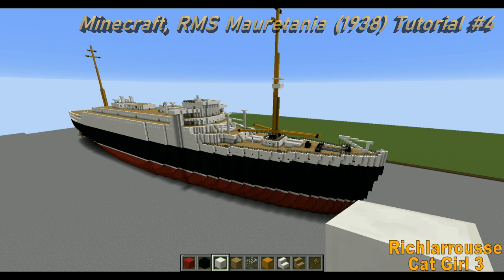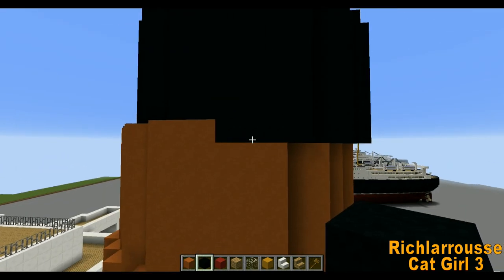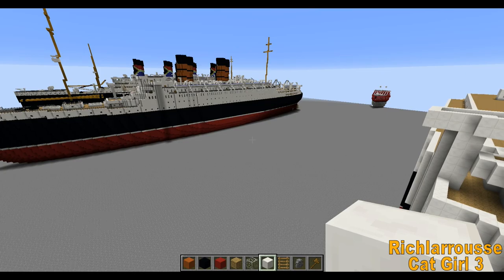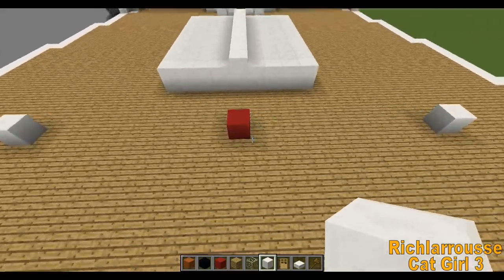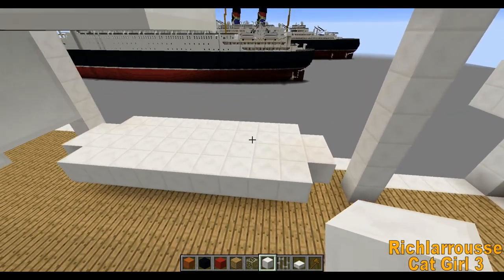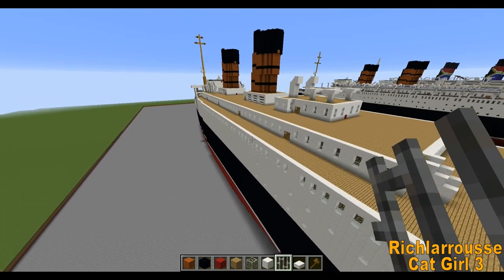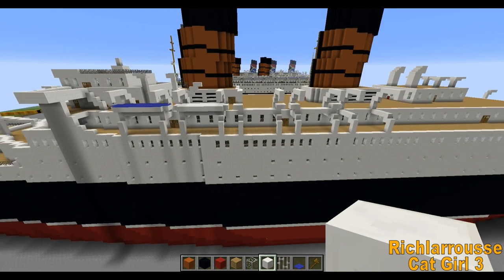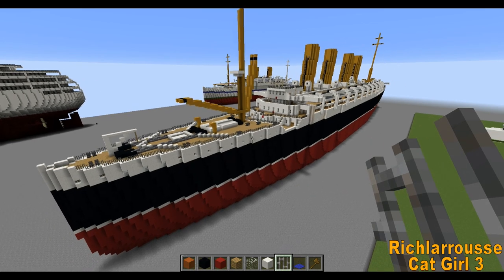RMS Mauretania (1938)! Minecraft Tutorial #4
Part 4 of our Minecraft ship tutorial on how to build the Cunard Ocean Liner, RMS Mauretania

Part 4 sees the construction of the ships funnels, Lifeboats and all finishing details

The RMS Mauretania was an ocean liner that was launched on 28 July 1938 at the Cammell Laird yard in Birkenhead, England, and was completed in May 1939. She was one of the first ships built for the newly formed Cunard-White Star company following the merger in April 1934 of the Cunard and White Star Line. On the withdrawal of the first Mauretania in 1935, to prevent a rival company using the name and to keep it available for the new liner, arrangements were made for the Red Funnel paddle steamer Queen to be renamed Mauretania in the interim.[1]

The new liner was assessed at 35,739 gross register tons, with an overall length of 772 feet (235 m) and a beam of 89 feet (27 m) and had an exterior design similar to Queen Elizabeth. The vessel was powered by two sets of Parsons single reduction-geared steam turbines giving 42,000 shaft horsepower (31,000 kW) and driving twin propellers. Her service speed was 23 knots (43 km/h) with a maximum speed of 26 knots (48 km/h).

Remember if you wish to build this ship as part of a downloadable project, a Youtube video or a conversion to other games, Then please give credit for the design, I spend many hundreds of hours building these ship and do't get much for it, so a little more support is appreciated, Thank you

Richlarrousse
Cat Girl 3
2022